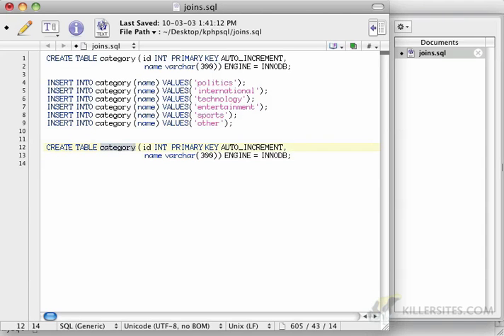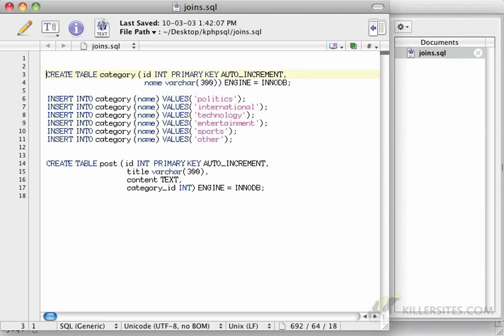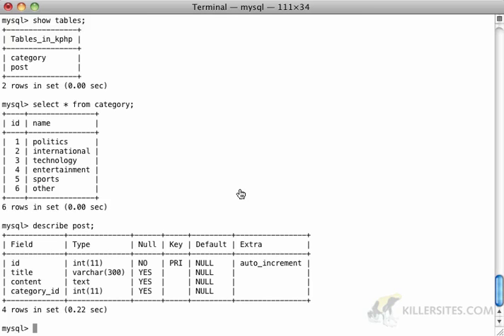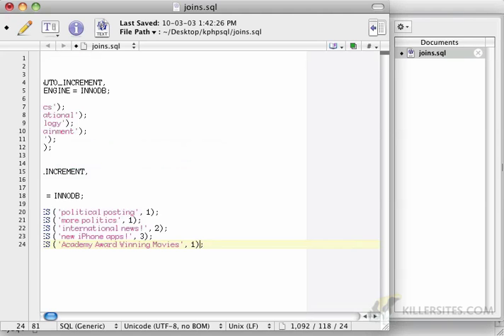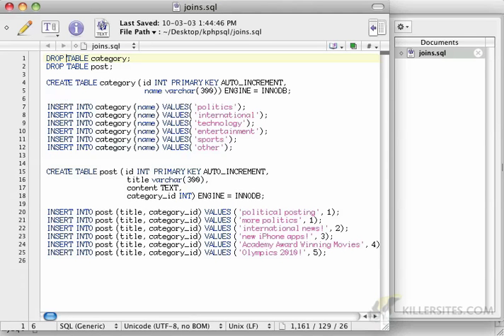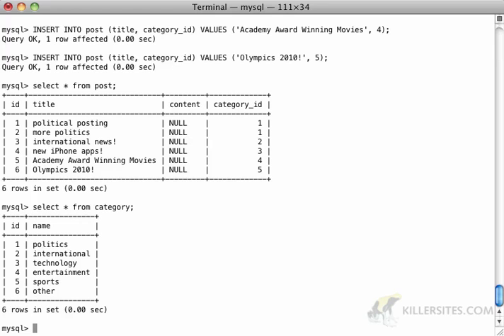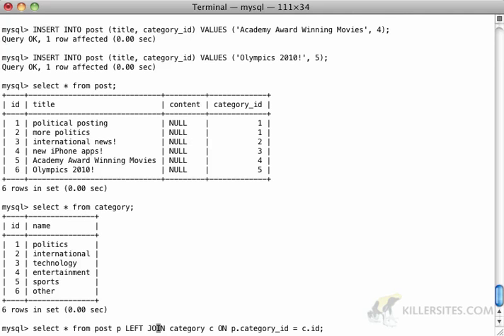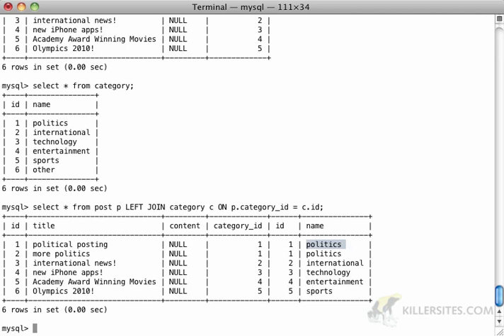MySQL Training - Introduction to Joins - Part 3